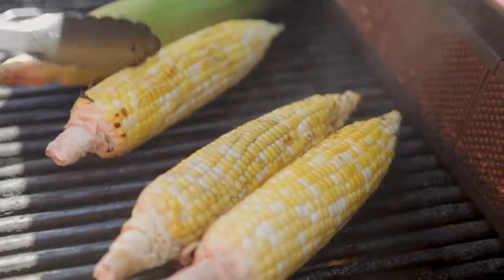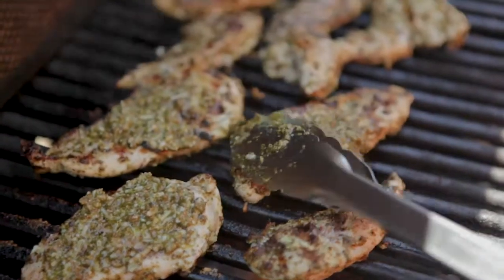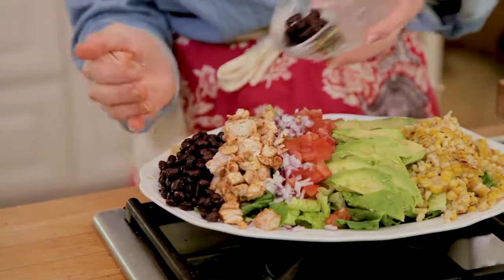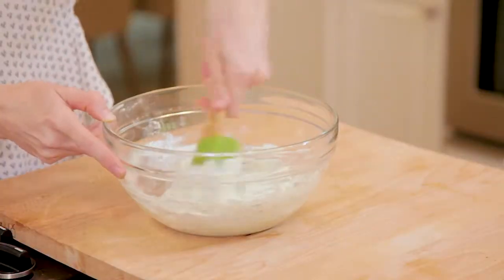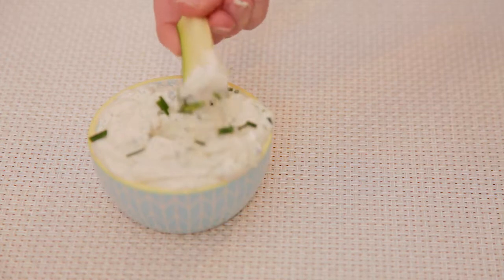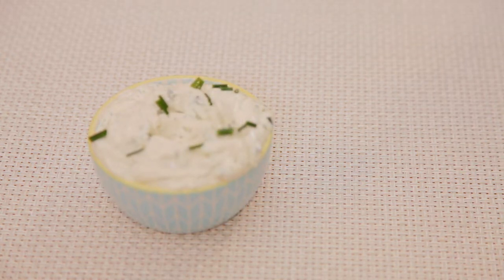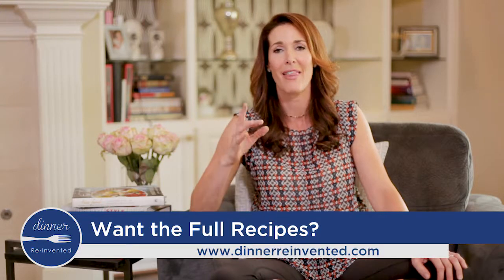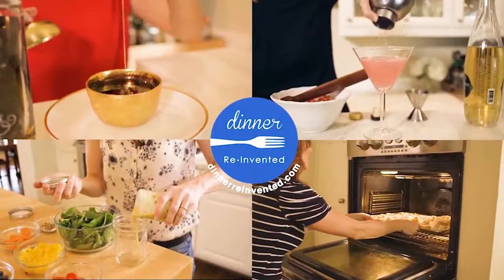No Cook Dinner Ideas | Dinner Reinvented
Don't have time to cook? Here's some easy time-saving recipes.